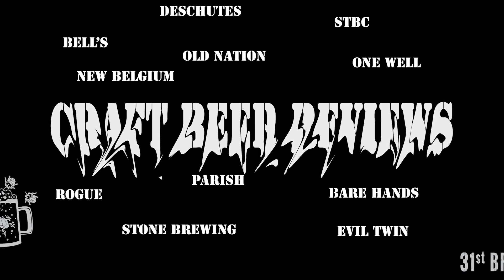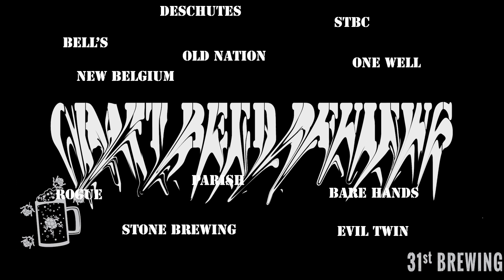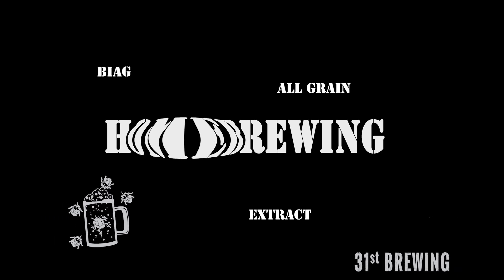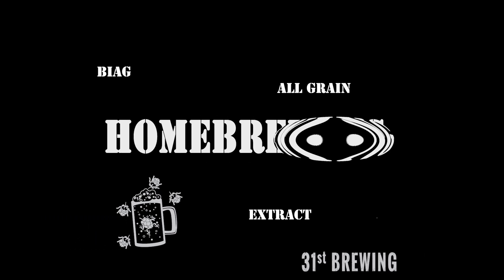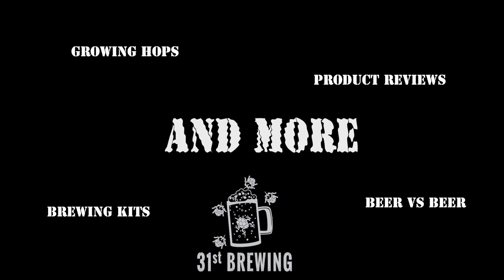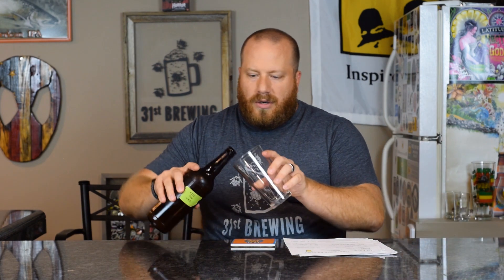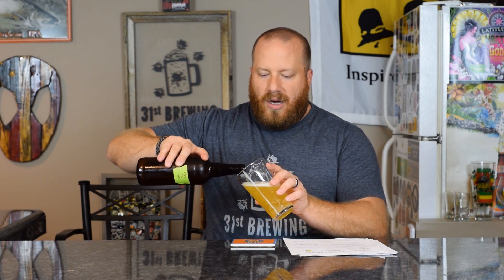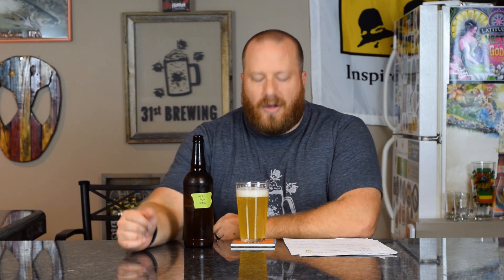Homebrewing NZ Pacific Jade Smash All Grain BIAB Tasting 2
Next up in our small batch smash series is NZ Pacific Jade smash. This is the second tasting of this homebrew. This homebrew is a single hop single malt beer. In this series we will start out with smash beers then move our way up. If you are new to homebrewing or have been brewing for a long time I hope you learn something from this series.